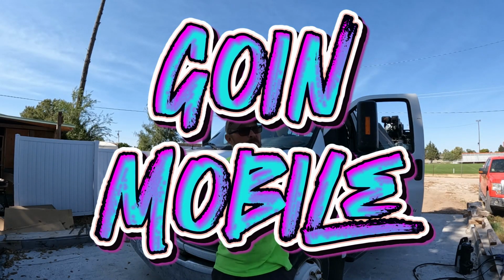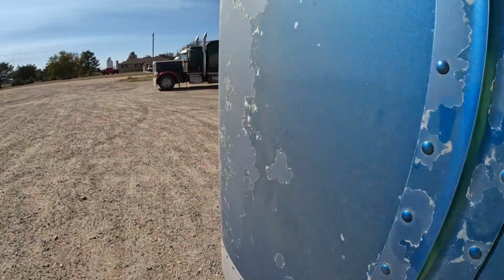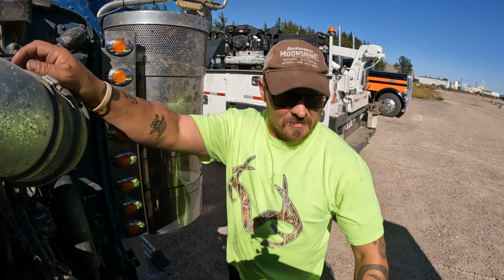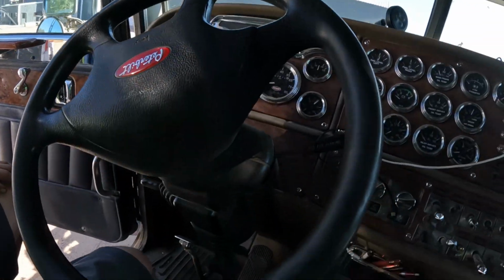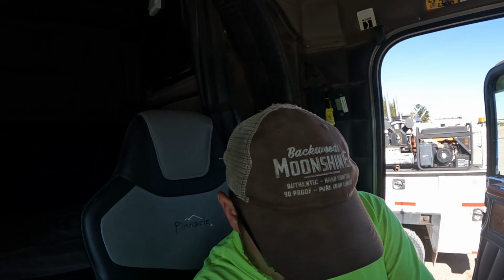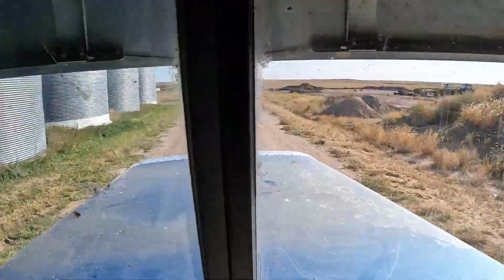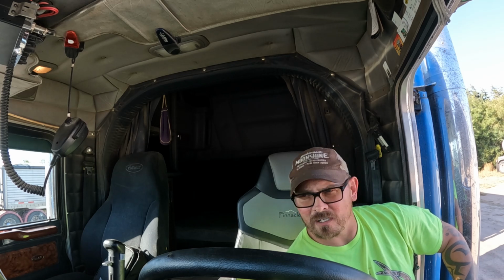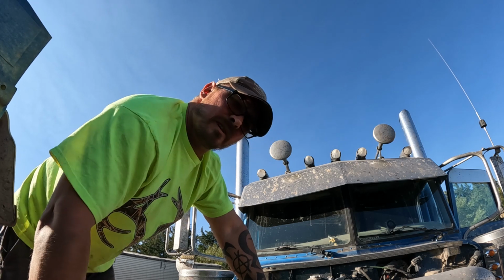SEMI TRUCKS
old pet with loss power isu. and a ken pumping oil